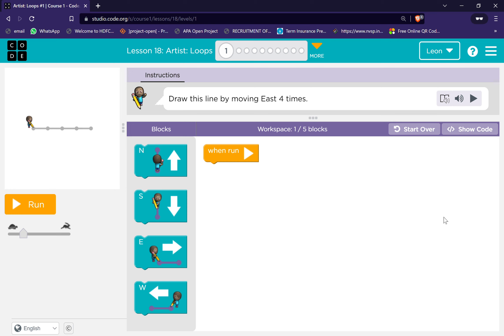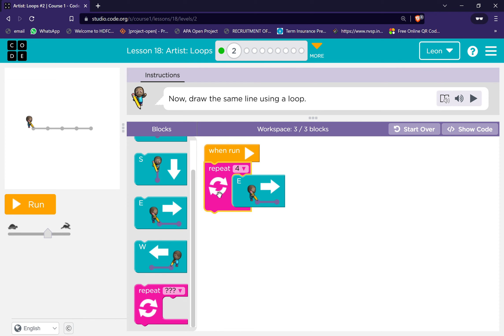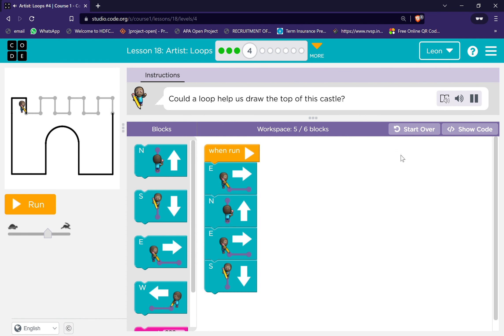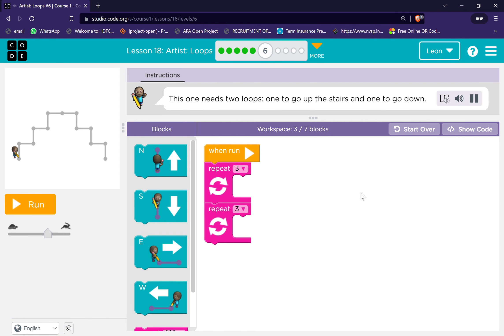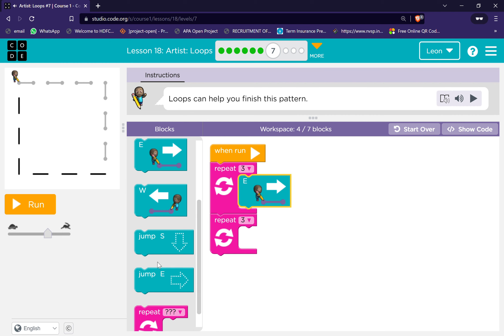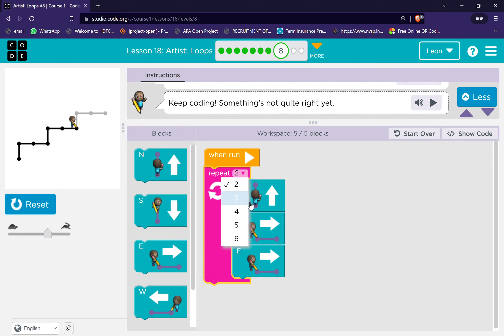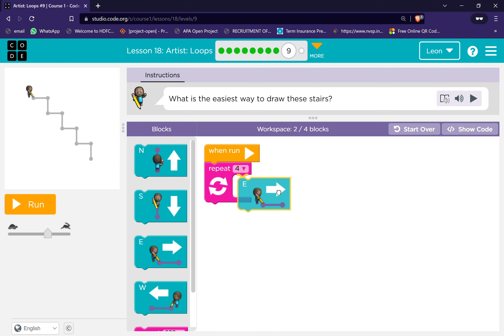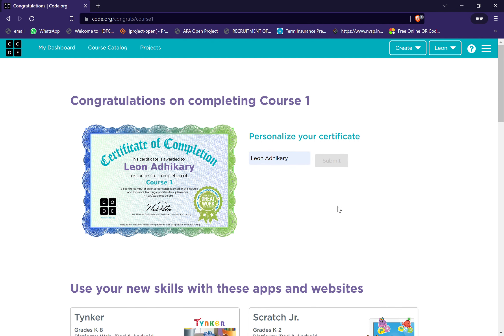How to code Artist Loops #1 | Course 1 | Code org | Leon Adhikary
Hi Friends

In this video I have taught Artist Loops using repeat block, watch my video till the end.